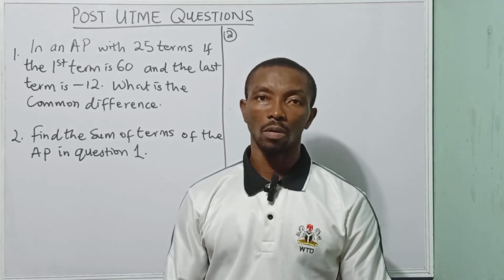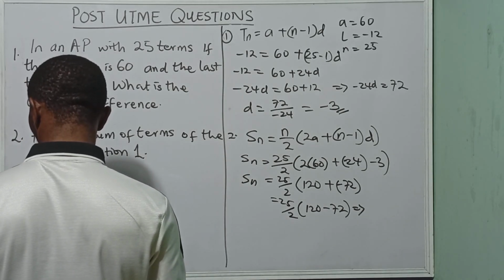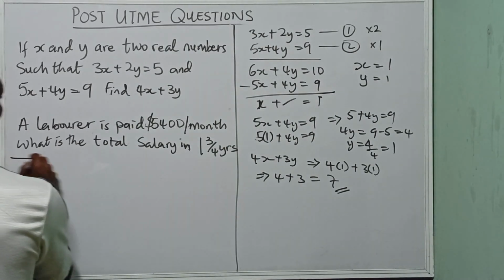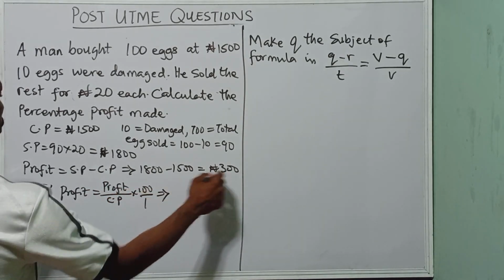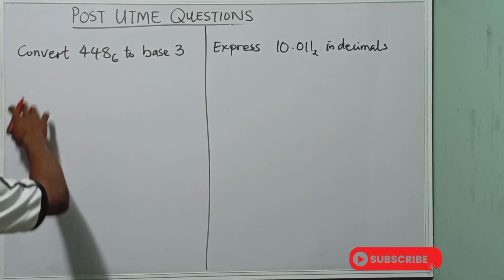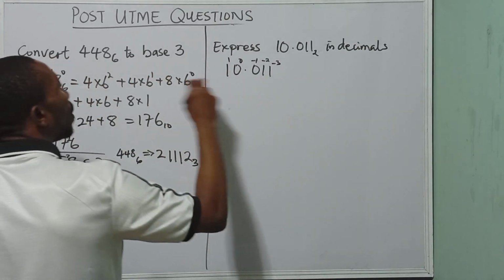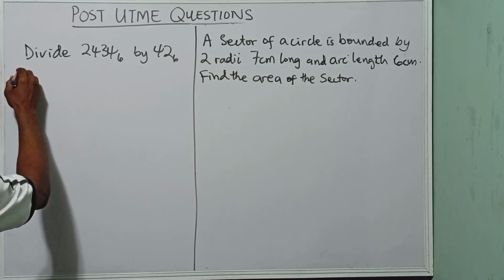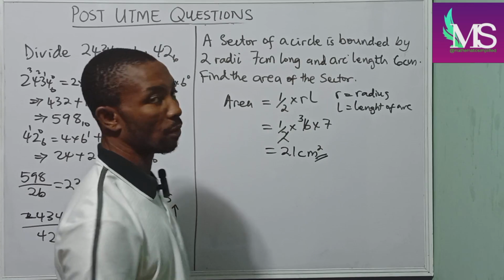Most Repeated Post UTME Questions for Nigerian Universities 2025 | Prepare & Pass Easily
Hi guys, welcome to today's tutorial. In this comprehensive tutorial, we tackle past math questions from leading schools like Uniport, Unilag, OAU, and more. Whether you’re preparing for exams or sharpening your skills, this video covers indices, polynomial division, difference of squares, rationalization, GP (Geometric Progression), percentage loss, surface area & volume, trigonometry, number base conversion, bearings, and angles of elevation — all explained step-by-step for easy understanding.

🎯 In This Tutorial, You’ll Learn:
✅ Simplifying indices problems
✅ Polynomial long division & finding remainders
✅ Applying the difference of squares formula
✅ Rationalizing surds
✅ Solving GP questions & finding common ratio
✅ Calculating percentage loss in transactions
✅ Surface area & volume of solids (cylinder, pyramid)
✅ Finding trigonometric ratios from given values
✅ Converting number bases (base 6 to base 10)
✅ Understanding bearings in navigation
✅ Calculating angles of elevation
📌 Timestamps:
00:00 –Into
00:18 – First past question solution
02:15 – Second past question solution
04:57 – Third past question solution
07:55 – Fourth past question solution
10:00 – Fifth past question solution
11:09 – Sixth past question solution
12:16 – Seventh past question solution
15:54 – Eighth past question solution
17:39 – Ninth past question solution
18:47 – Tenth past question solution
20:16 – Eleventh past question solution
21:19 – Twelfth past question solution
22:16 – Wrap-up & Outro